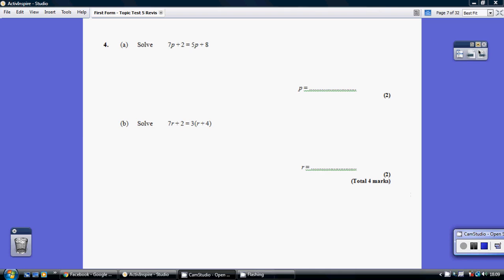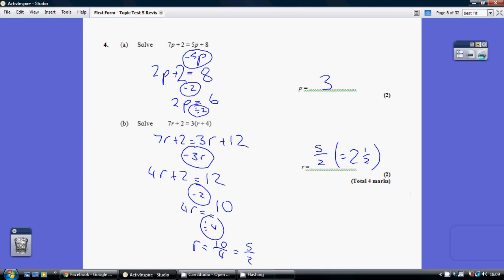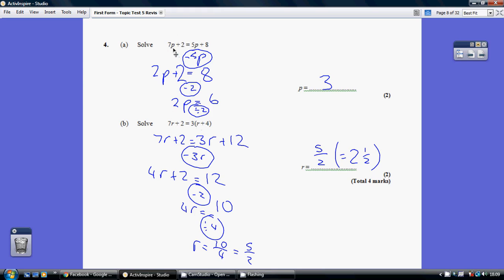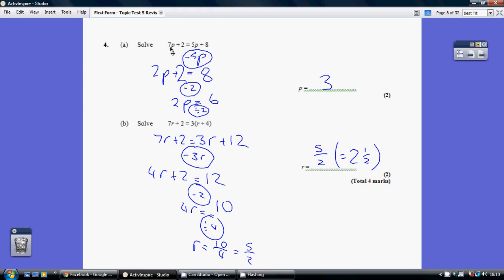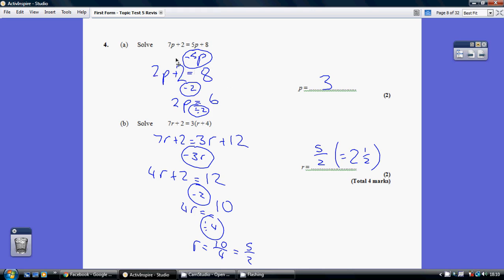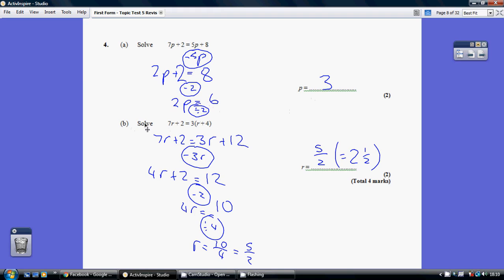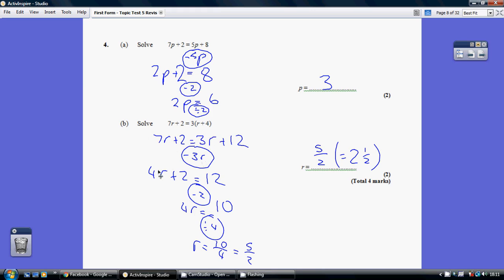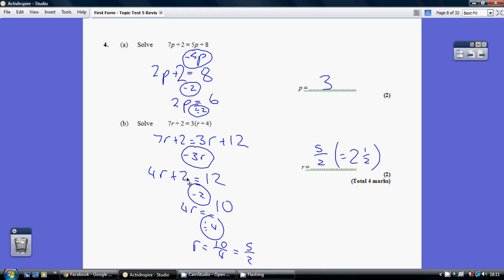First Form - Topic Test 5 Revision 4